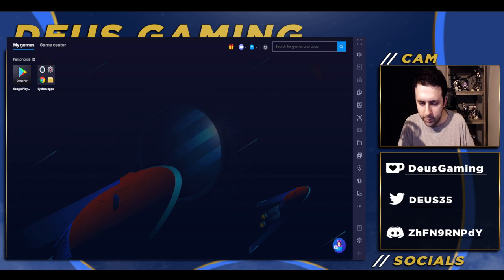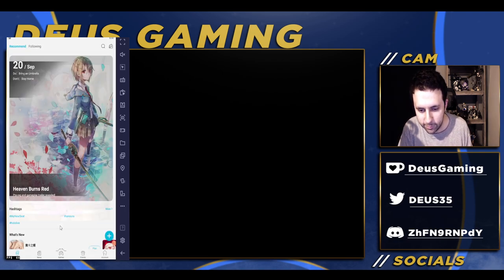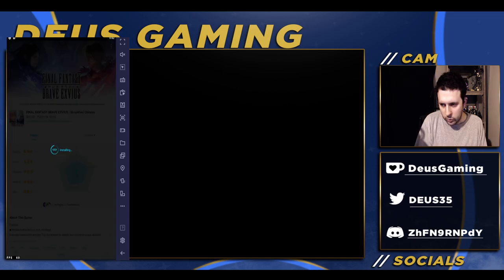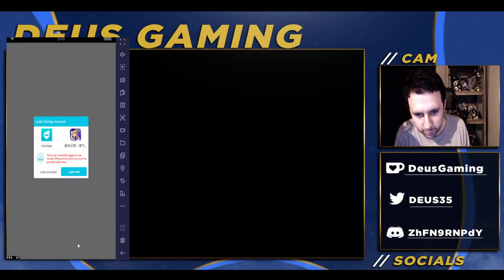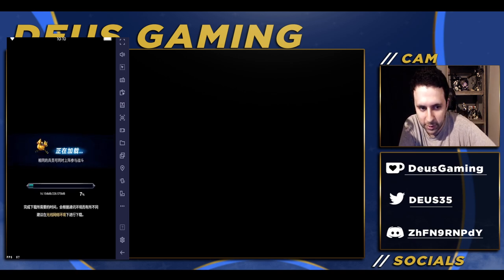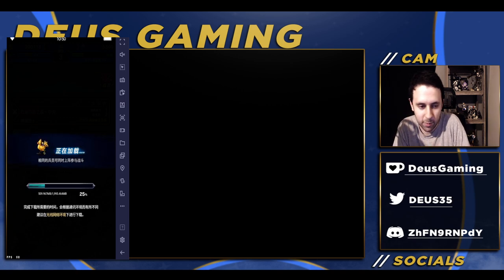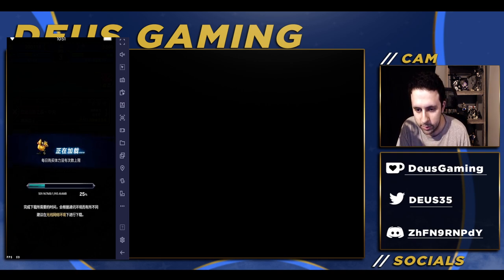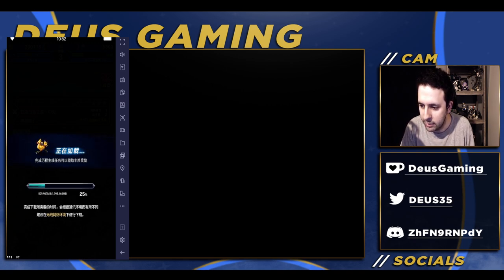How to INSTALL and PLAY FFBE CN Version Guide! [Final Fantasy Brave Exvius Chinese]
Here's a quick and easy guide to get yourself on the FFBE Chinese version. Any issues?